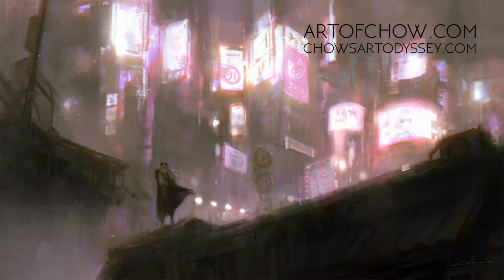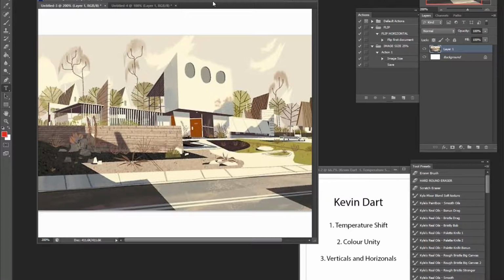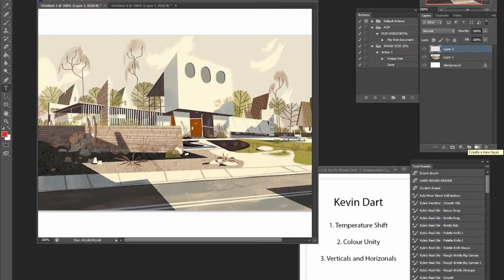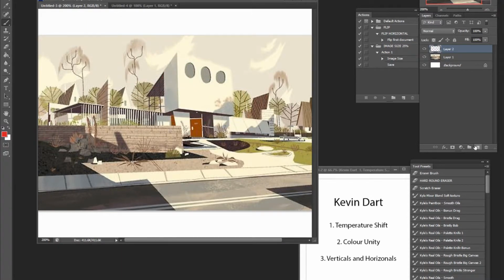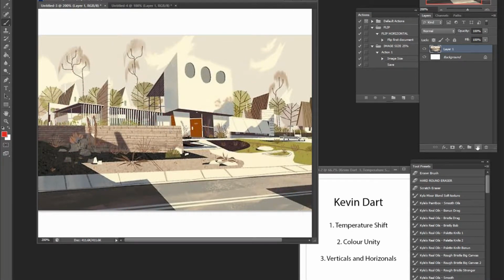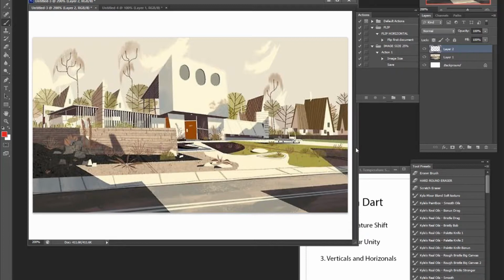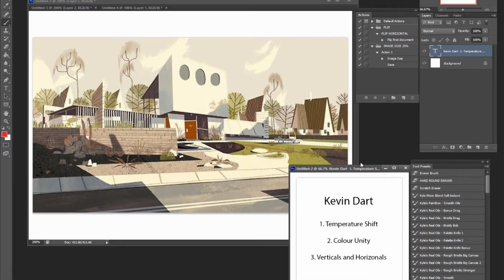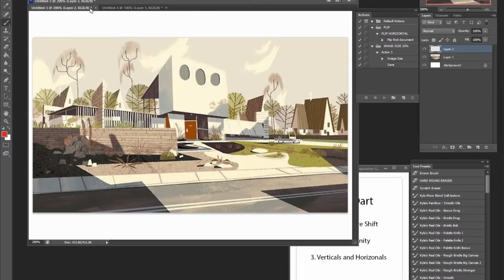Artwork Analysis #37: Kevin Dart